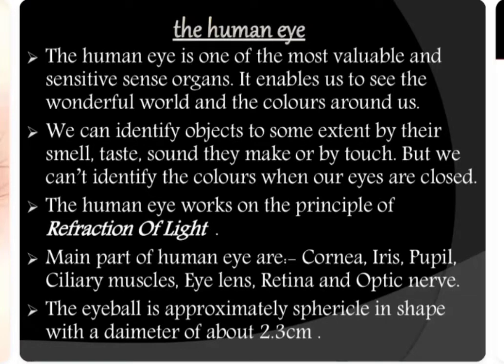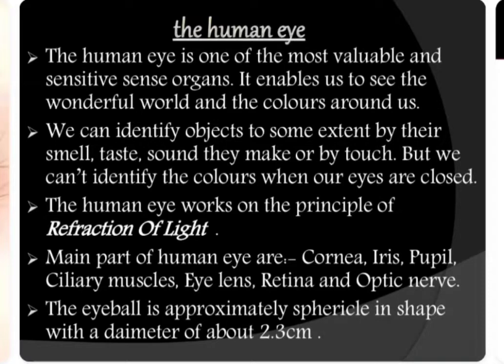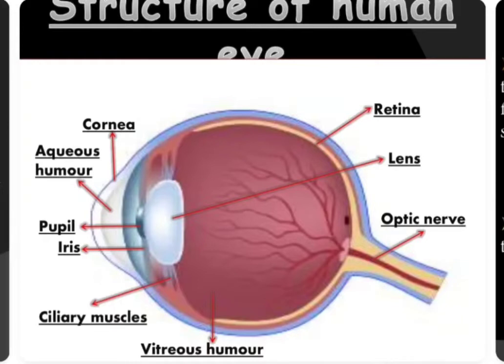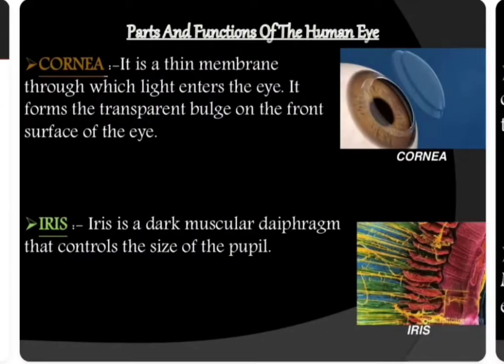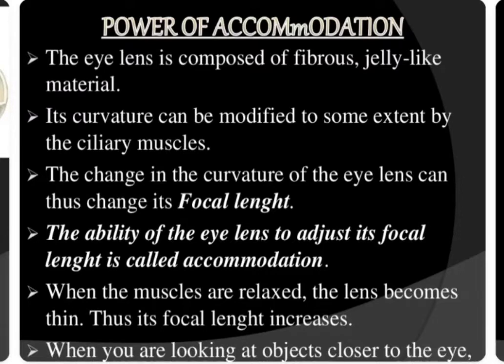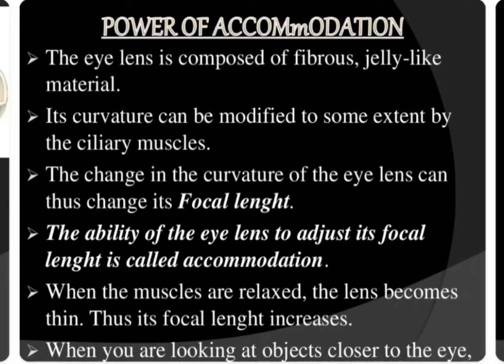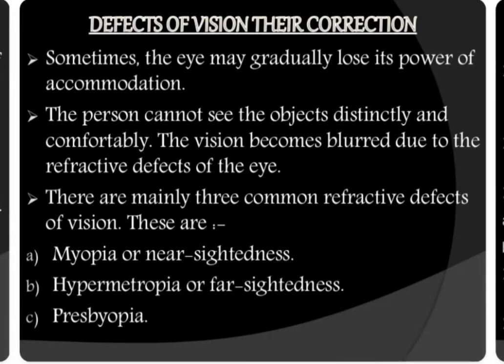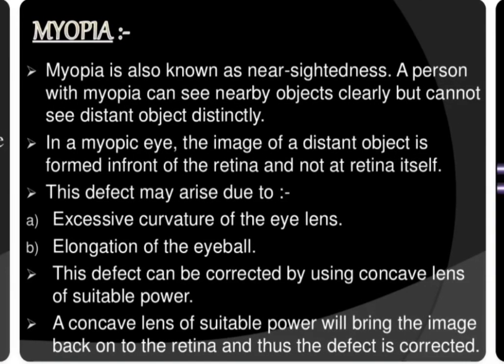class 10, Physics, Human eye defect Part 1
Haimanti Ma'am

Notes for Exam